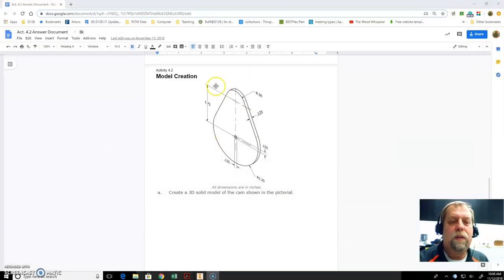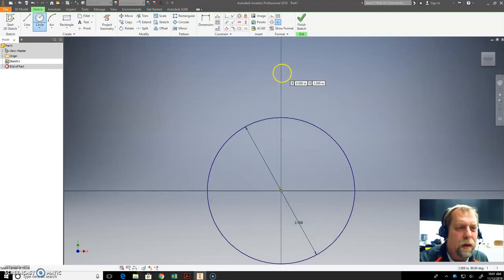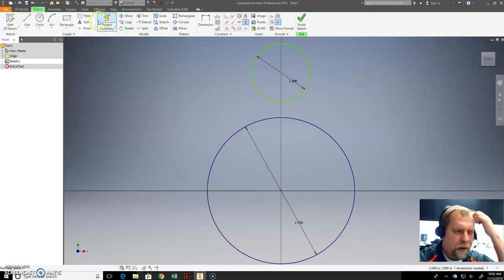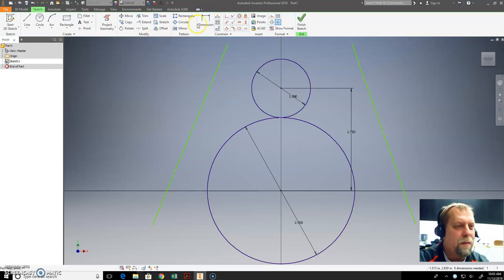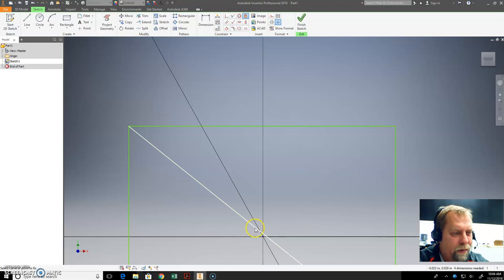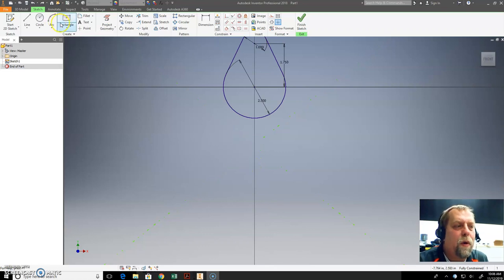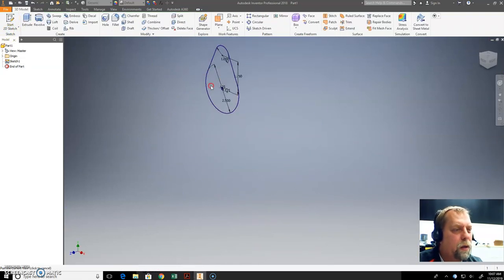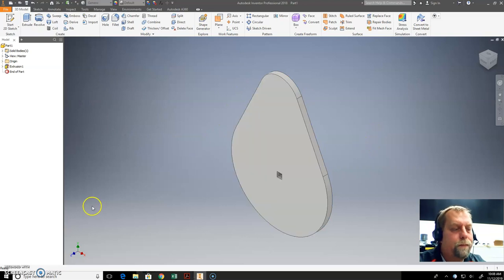Act 4 2 Part 4